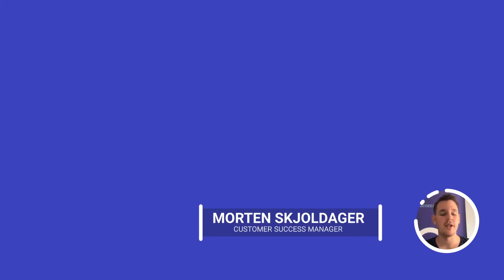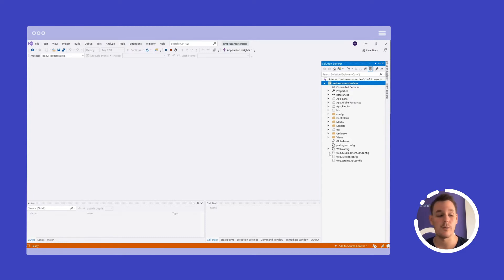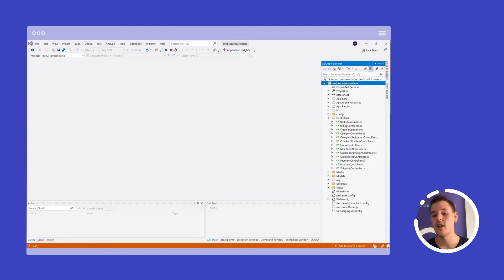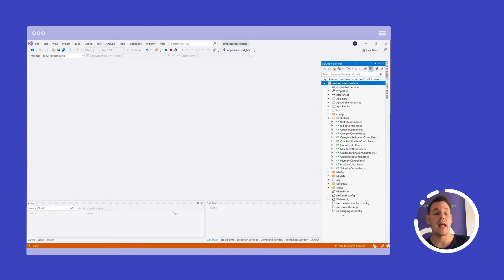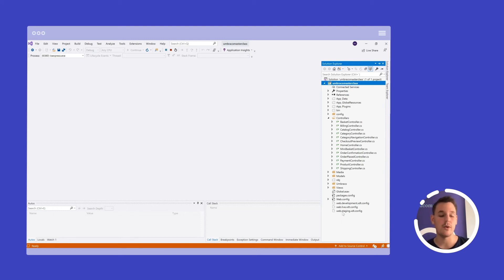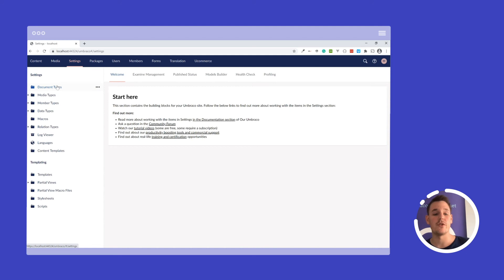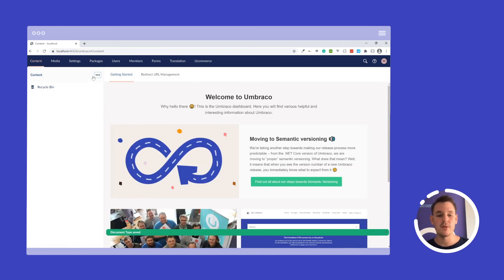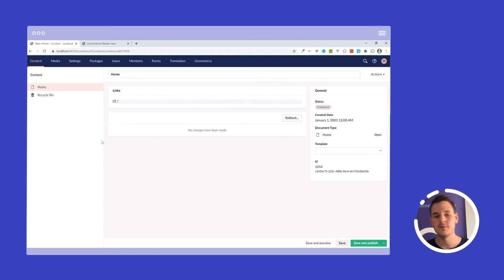Ucommerce Masterclass: Working in Umbraco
Go to Ucommerce Academy to take the full training on Umbraco, and become a Certified Ucommerce Developer

Ucommerce in a nutshell
With more than 10 years of experience, Ucommerce continues to be at the forefront of exceptional e-commerce for both B2C and B2B. Having a highly flexible and scalable environment, you can tailor Ucommerce to fit your needs, seamlessly integrate into your company’s digital ecosystem, and expand as your business grows.  🚀

Everything you need to know about our latest and biggest version 9 of Ucommerce right here;

Stay up to date with Ucommerce 📲

Want to know more? Reach out